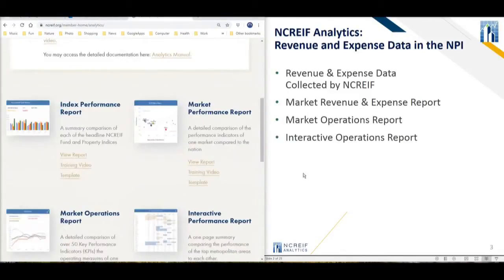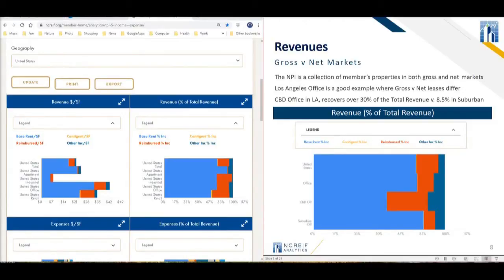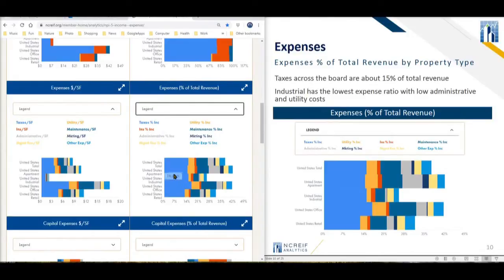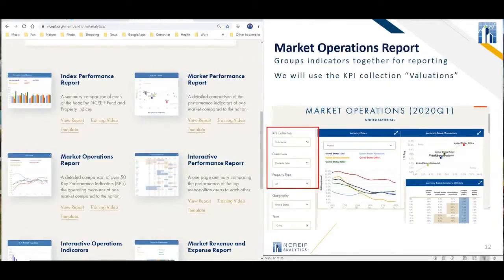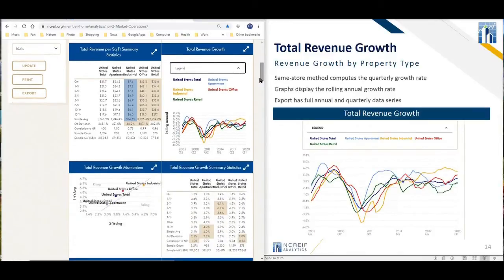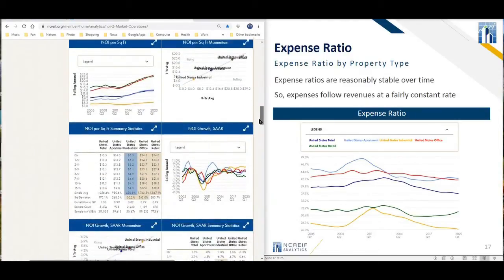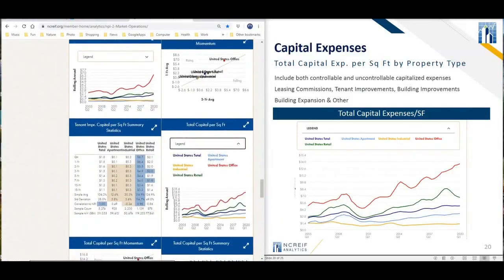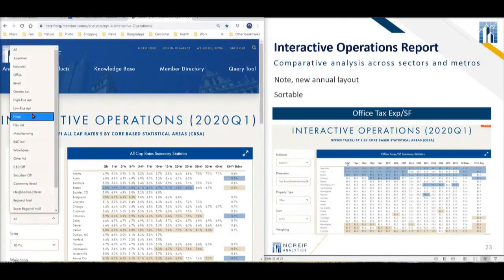NCREIF Analytics, Introduction to Revenue and Expense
This module is a ten minute introduction to how access revenue and expense data in NCREIF Analytics.